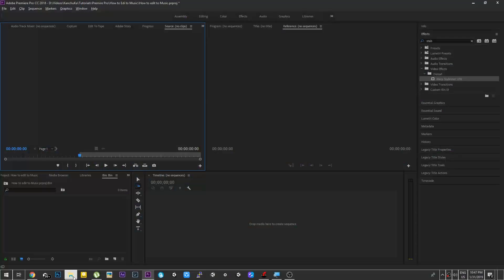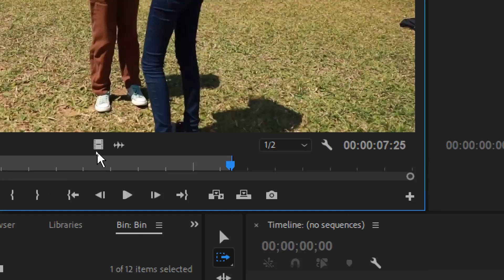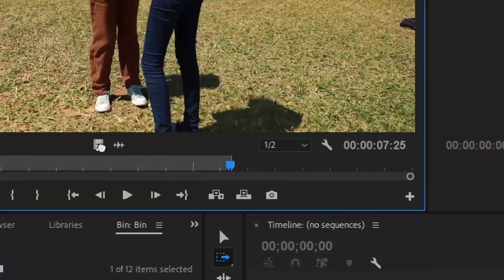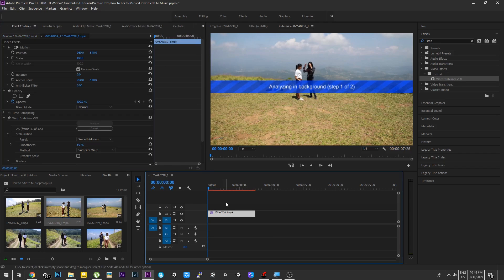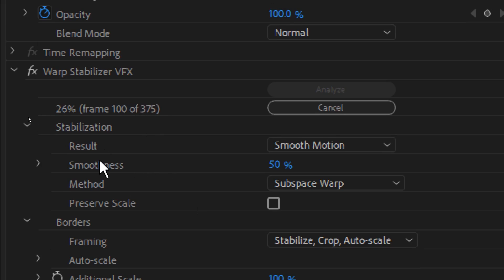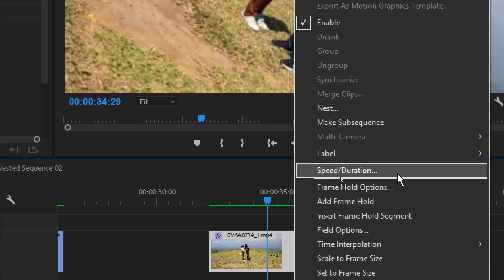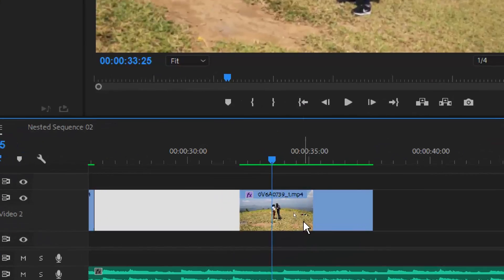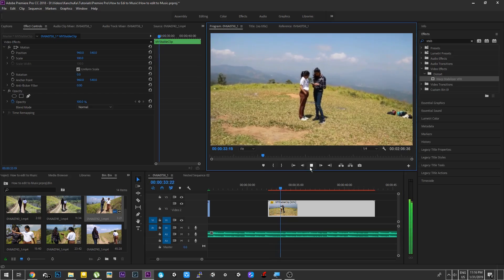Video එකක Camera Shakes අයින් කරන හැටි..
Today i'm going to show you how to stabilize your shaky Video Footage.